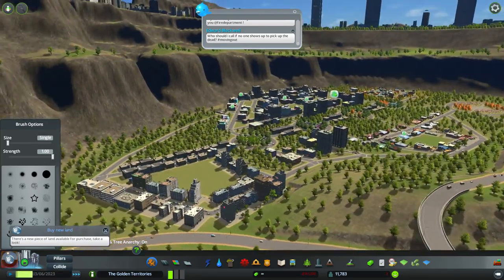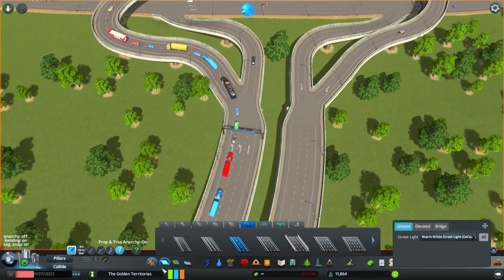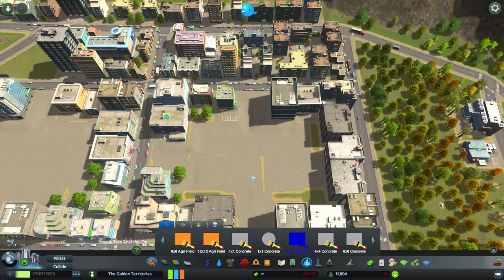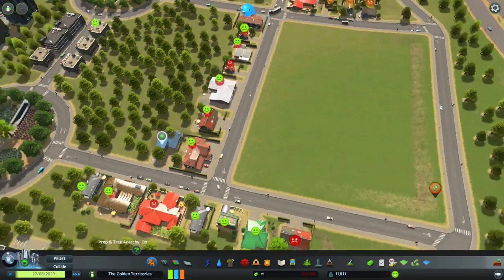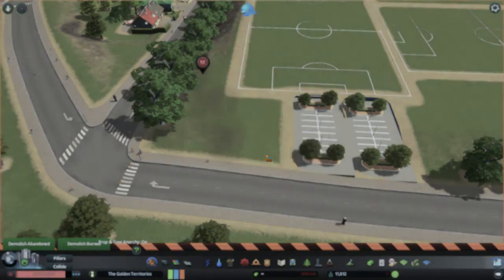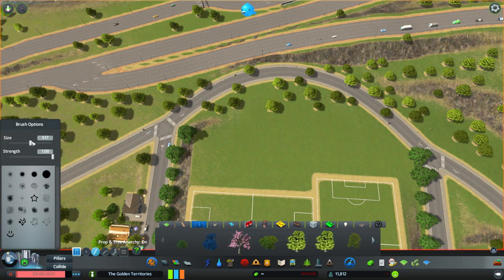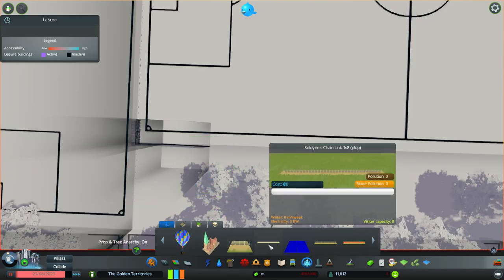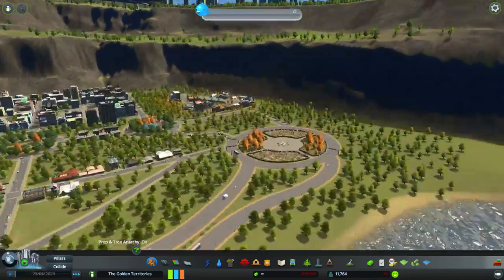Cities Skylines | The Golden Territories | Episode Eighteen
In this brand new series of Cities Skylines we will be building with unlimited money, everything unlocked and focusing purely on aesthetic design.

The Golden Territories is one Cities Skylines map, which will have multiple smaller cities and lots of towns/villages. At the heart of The Golden Territories will be The Capital!